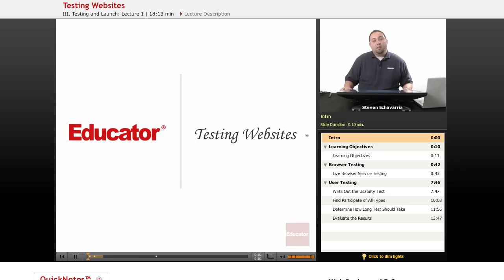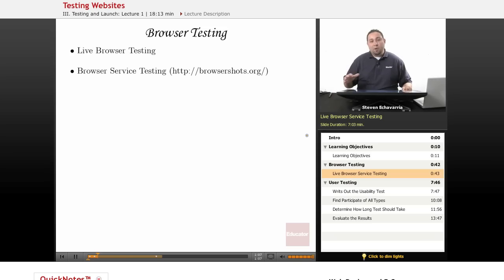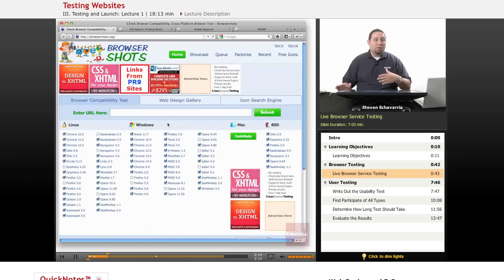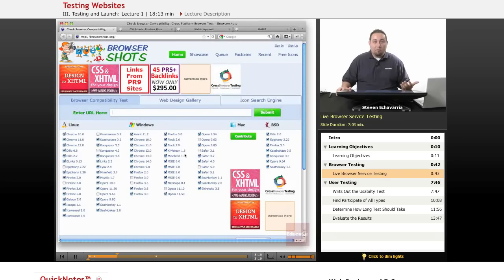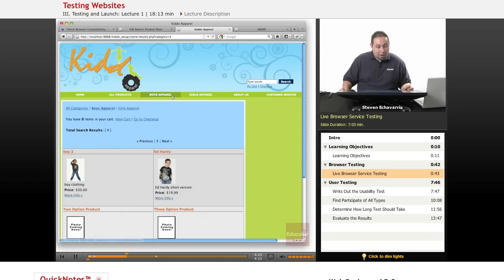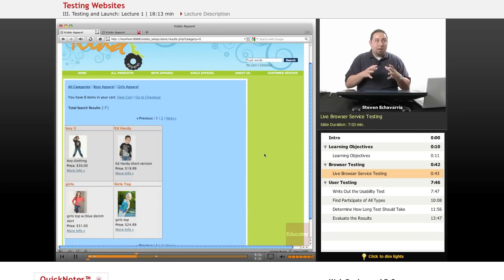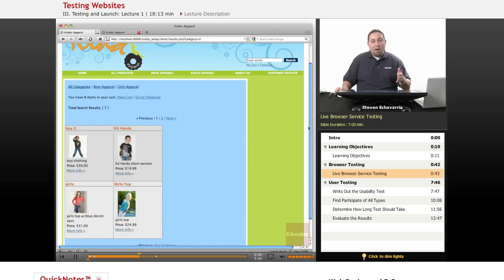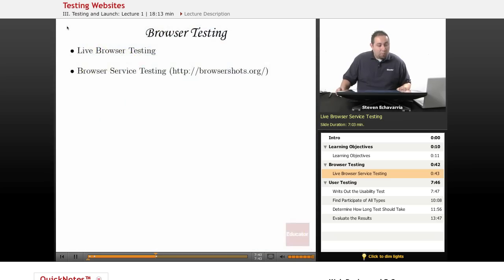Web Design - Browser Testing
Other Computer Science subjects include Java, PHP, HTML, JavaScript, CSS, Wordpress, and XML, with more coming soon.  We also offer math/science help from middle school through high school all the way to college level courses.